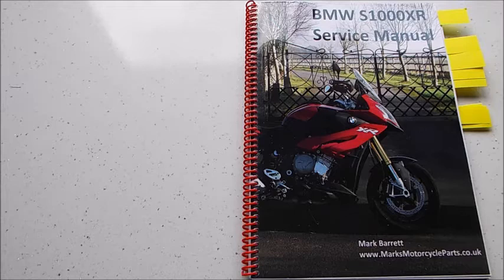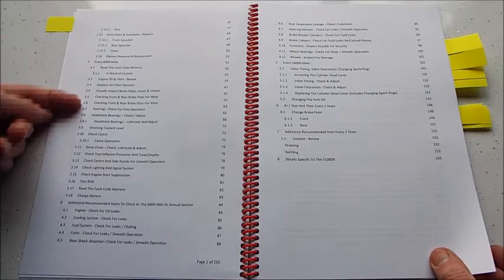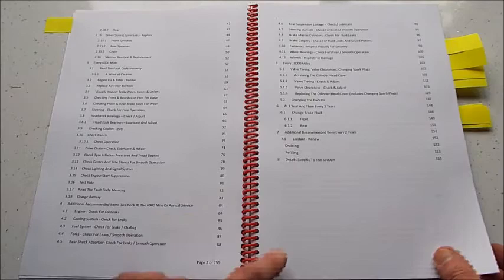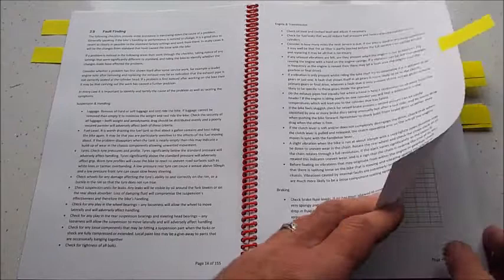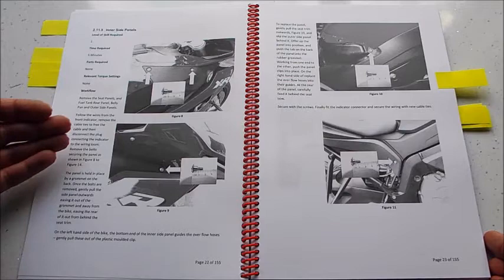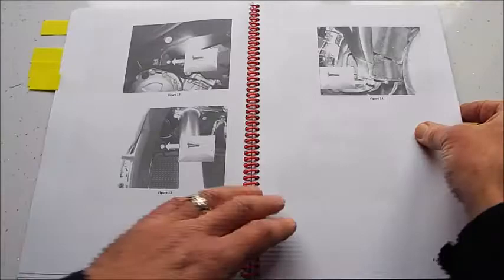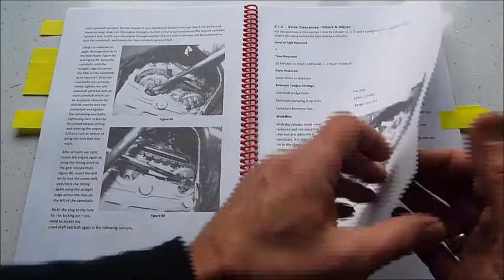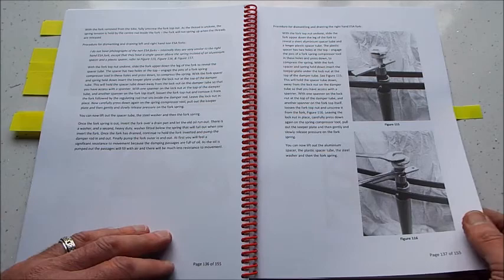S1000XR Service Manual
Marks Motorcycle Parts service manual for the BMW S1000XR